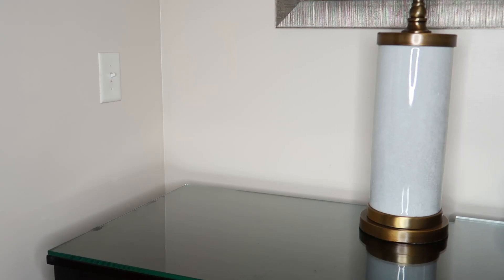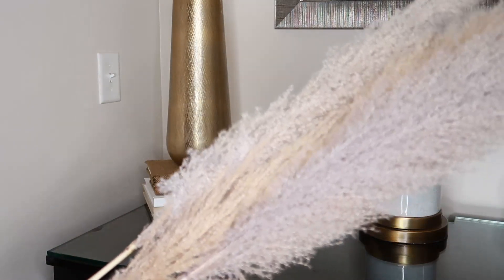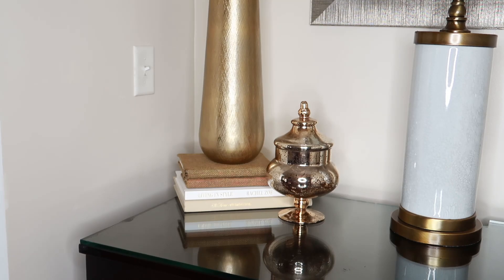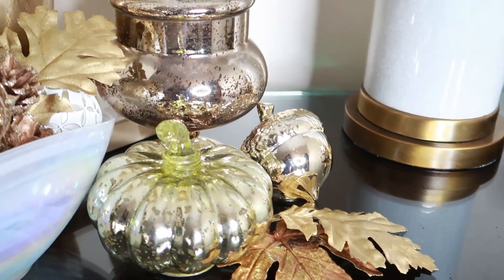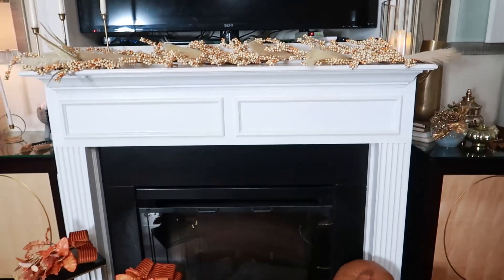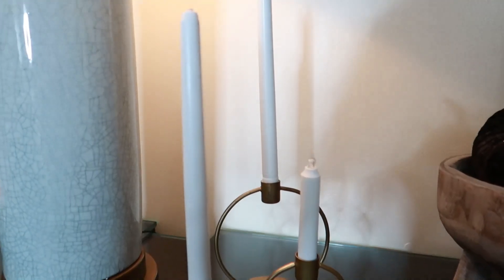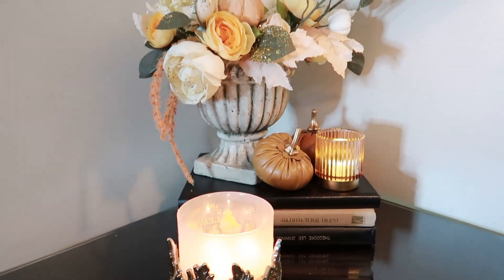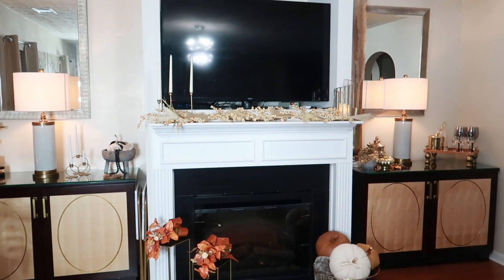GORGEOUS! Fall Wet-bar/Credenza Styling 2021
Hi friends, Today we are styling both my wet-bar and credenza for fall.